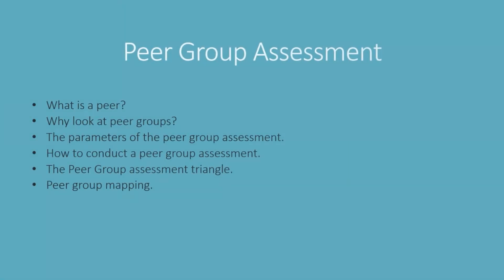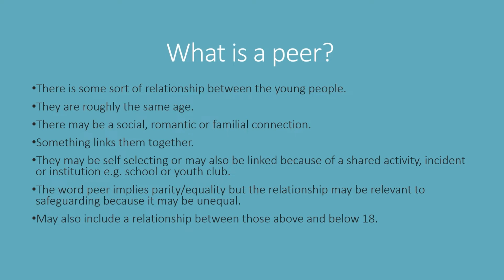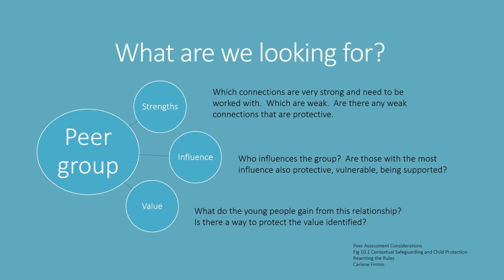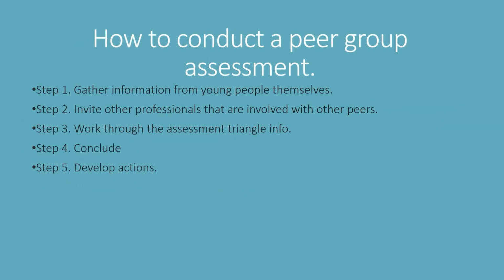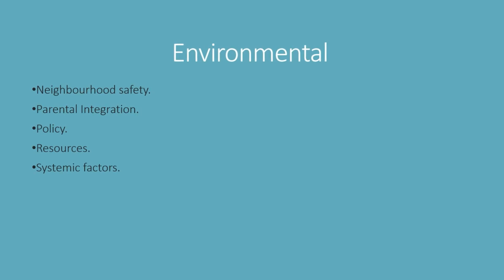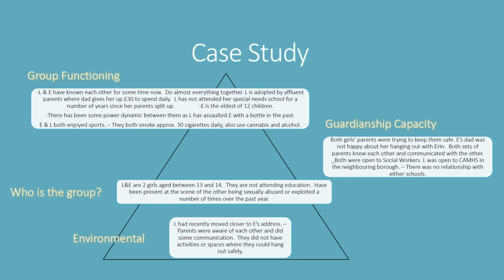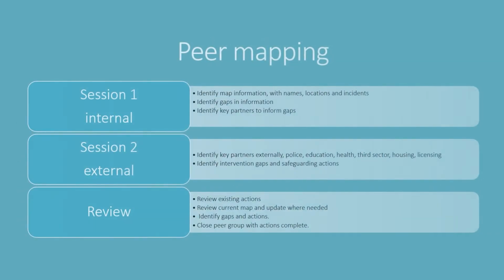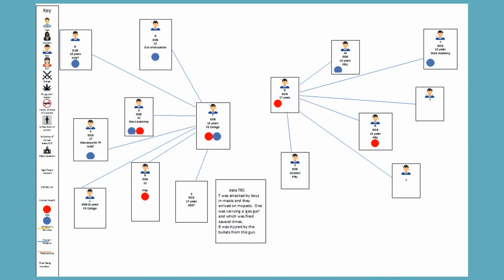Peer Group Assessment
We are really keen that those working with children in Hounslow who are at risk of or are experiencing exploitation feel they have the means and wherewithal to act on it.

Part of the response to this is providing the knowledge and tools to conduct their own contextual assessments in order to best understand and respond to extra-familial harm.